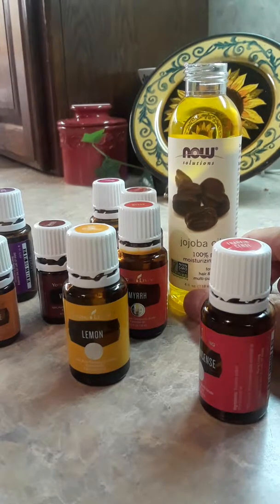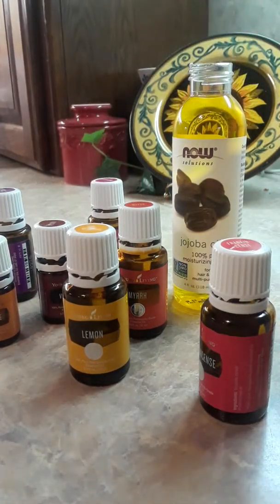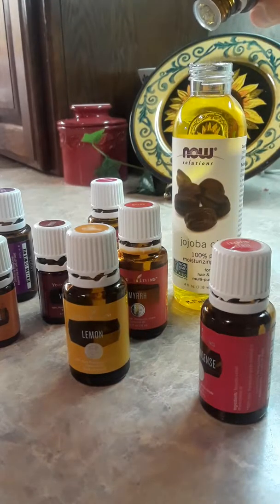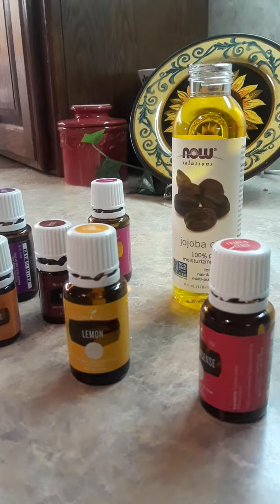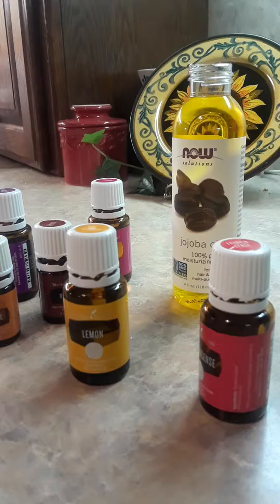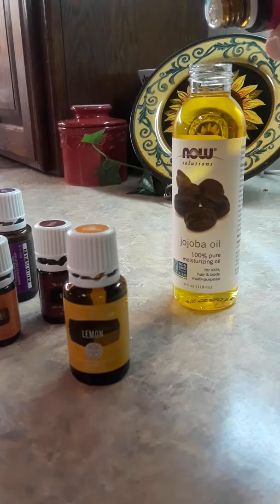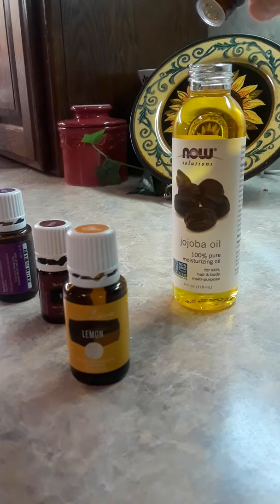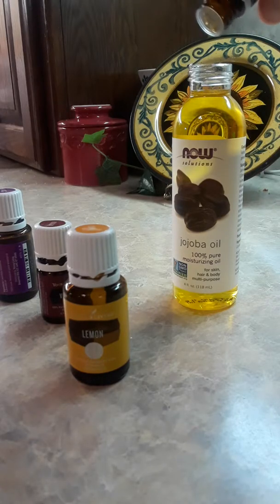Face "serum" with essential oils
Using my favorites